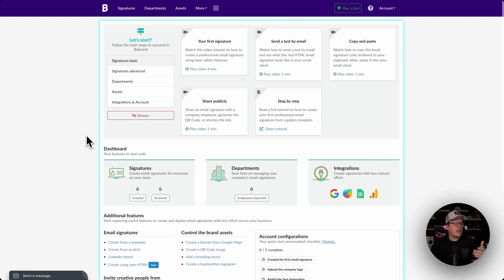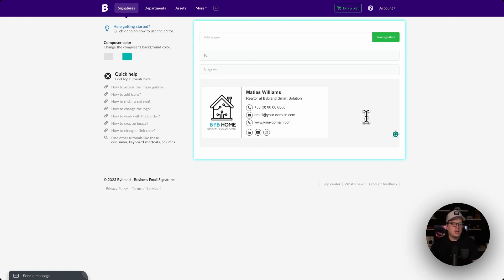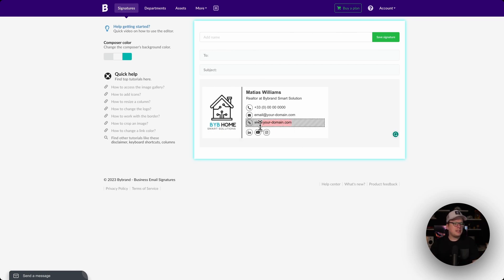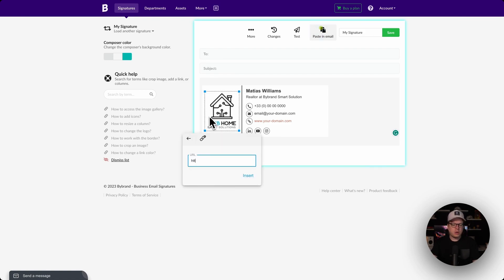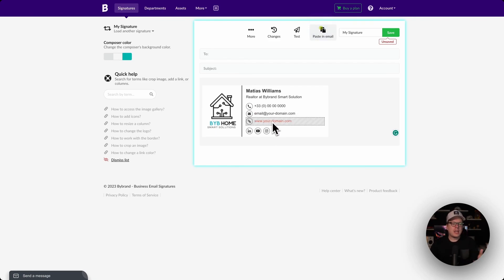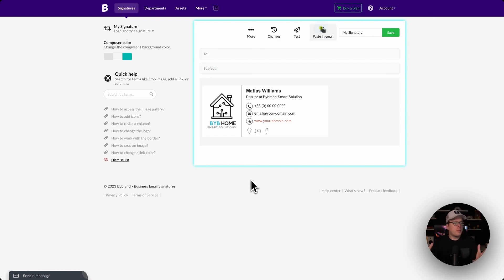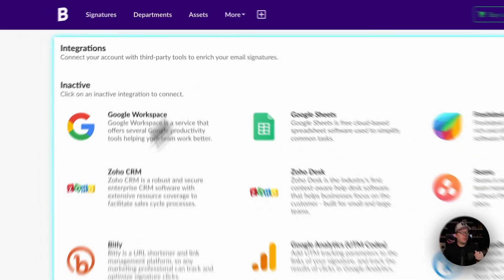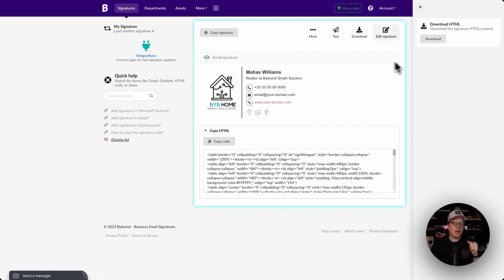Working with links in your HTML email signature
Have you ever wondered how to create professional and clickable links in your email signature? Well, today we have all the answers for you! In this video, we will discuss the benefits of using HTML signatures with clickable links in a phone number, a site, company logo, social media icons, and more. Start implementing HTML signatures with links and take your email communication to the next level.